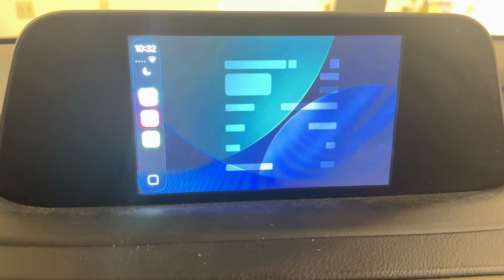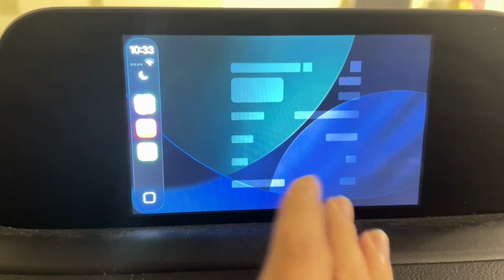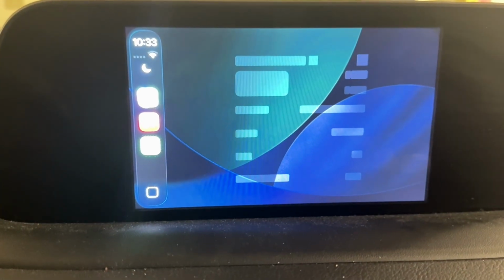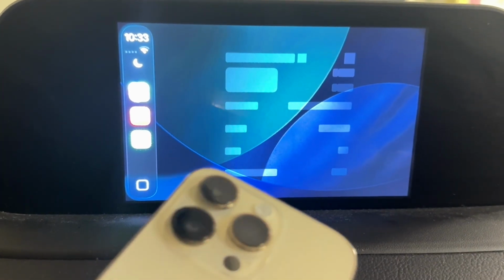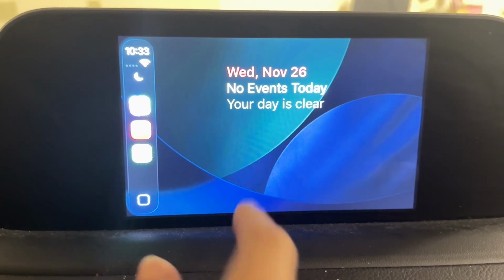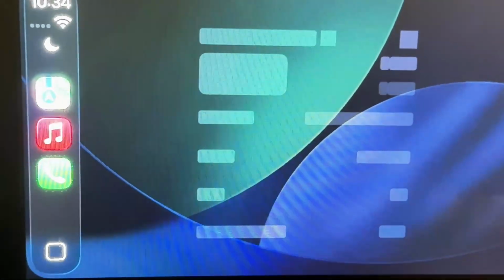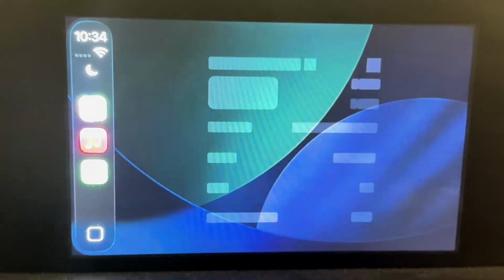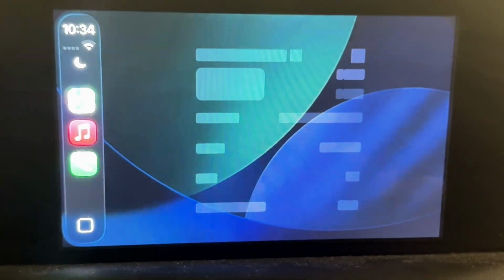How To FIX CarPlay Widgets Not Working!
Here is exactly How To FIX CarPlay Widgets Not Working!